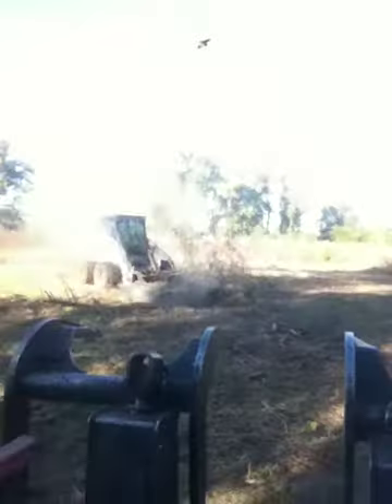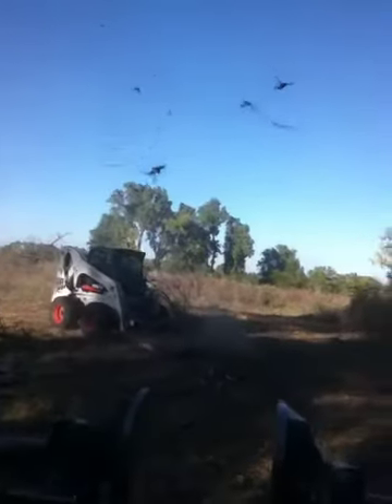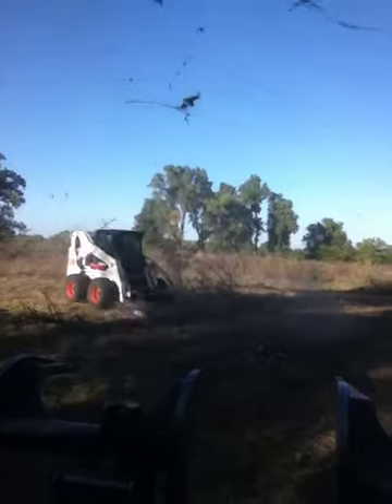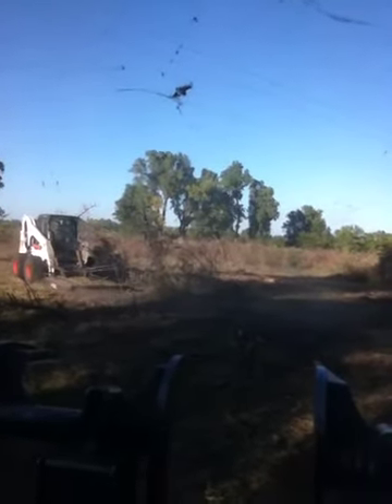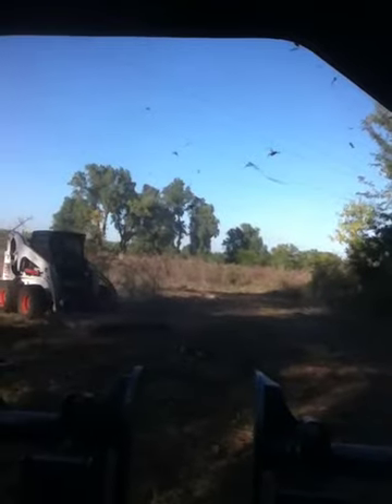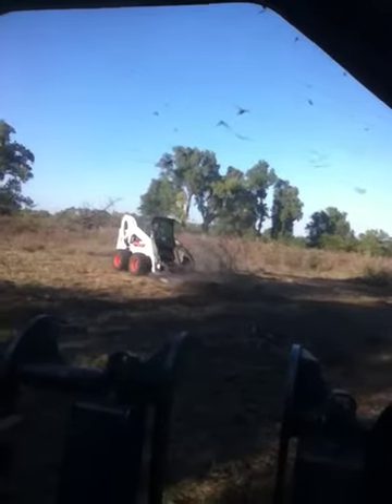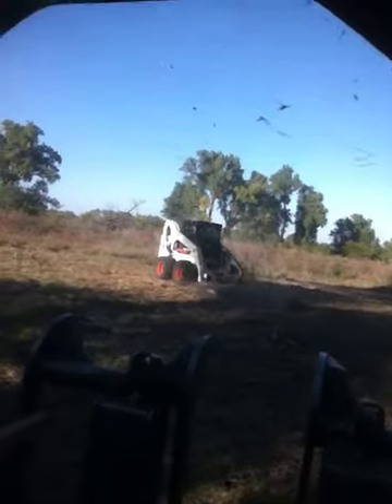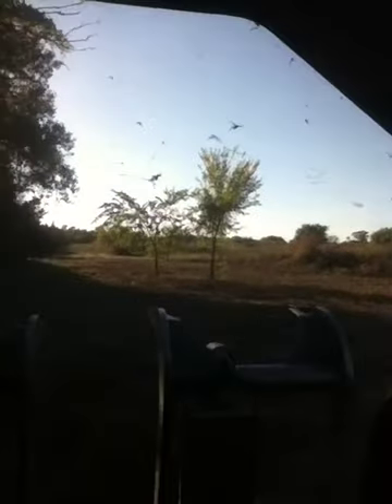Getting Ready for the Fire!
Working to clear a fireguard around a pasture in Reno County, Kansas.